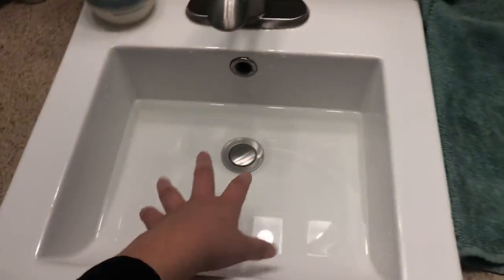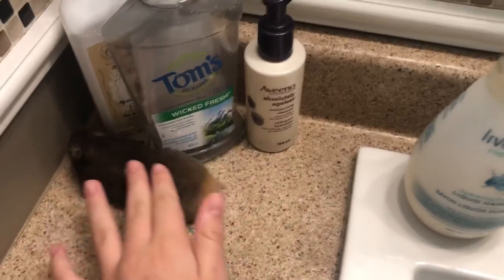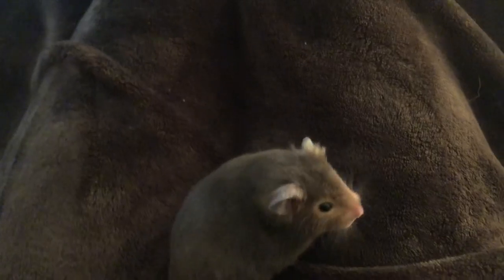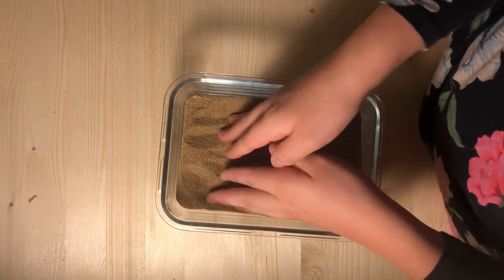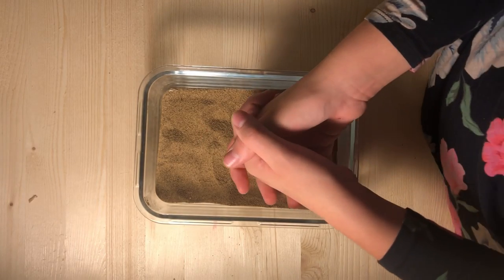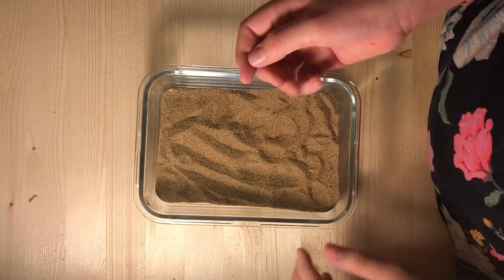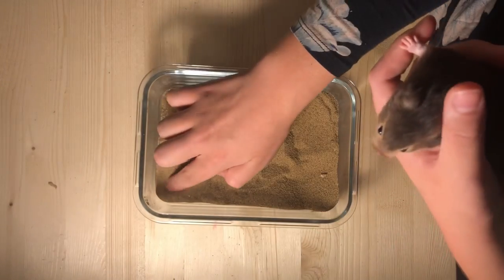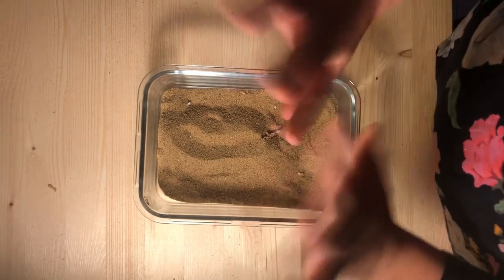How to BATHE your hamster!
▼Read me▼

Hi! I'm a girl named Olivia and I love to make pet care videos, Vlogs, DIY's, Collab's and more!

Wanna Collab?
Just comment and say you want to collab! I love to collab with you guys!

Want a Shout Out?
Just comment PepperSquad and i will give you a shout out in one of my future videos!

FAQ
-What is your color?
Purple
-What is you favorite animal?
Hamsters, Rabbits and dogs
-What spices is your hamster?
Syrian
-What is your hamsters name?
Pepper
-Do you have any other pets?
Yes I do! I have 1 dog named Bruno, ill ty to make some videos of him soon
-Do you have siblings?
yes, i have 1 sister and she has been in some of my videos
Im not going to say that yet
-Will you ever do a face reveal?
Probably one day :)